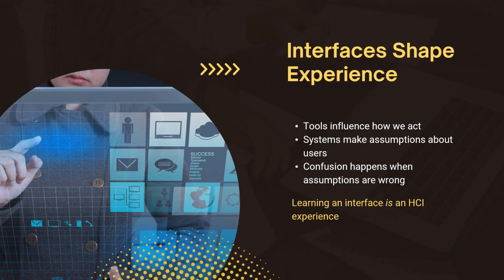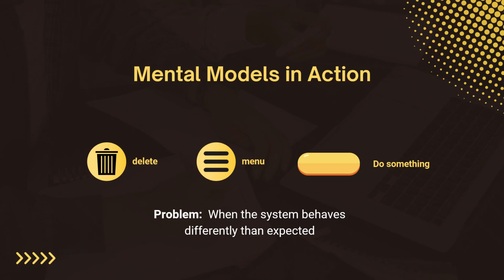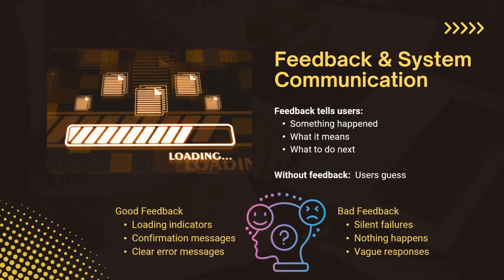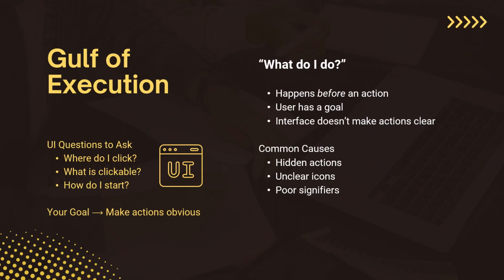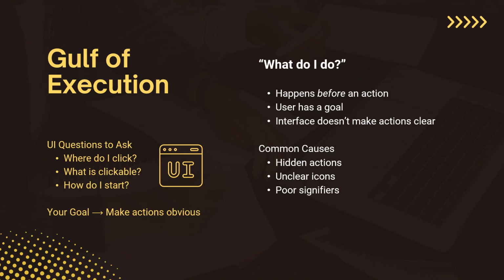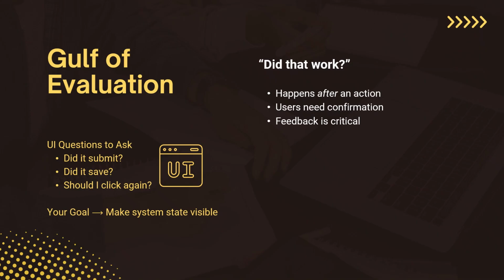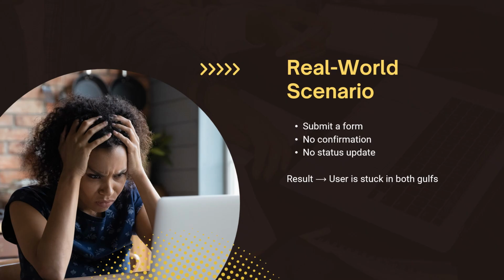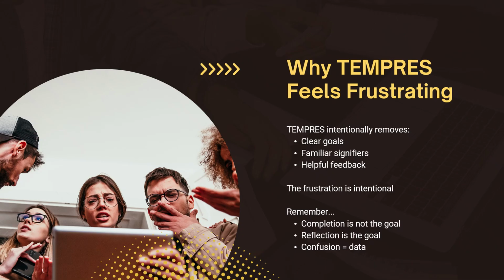Module 2: How Humans Learn New Interfaces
In this lecture of the HCI course, we discuss what happens in the user's head when they encounter a new interface.